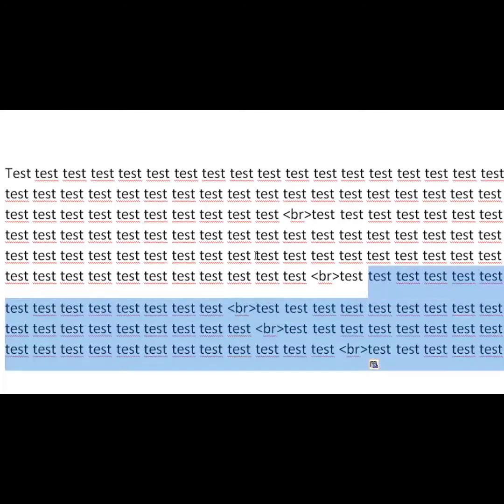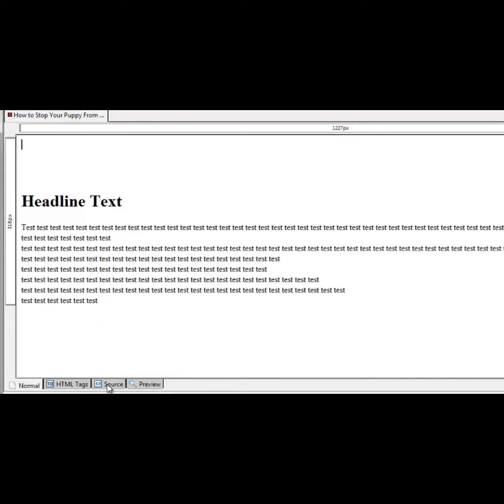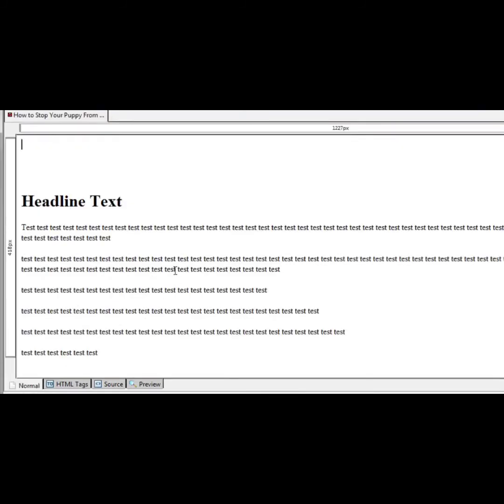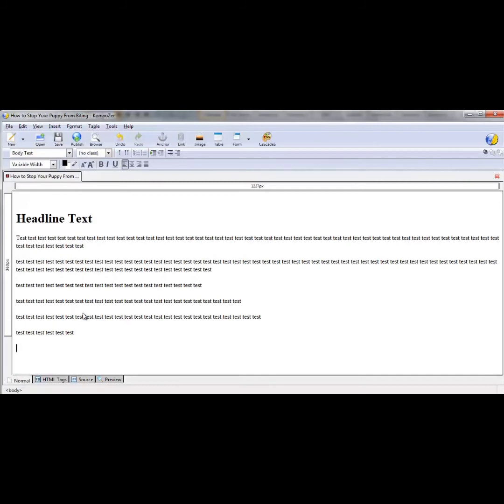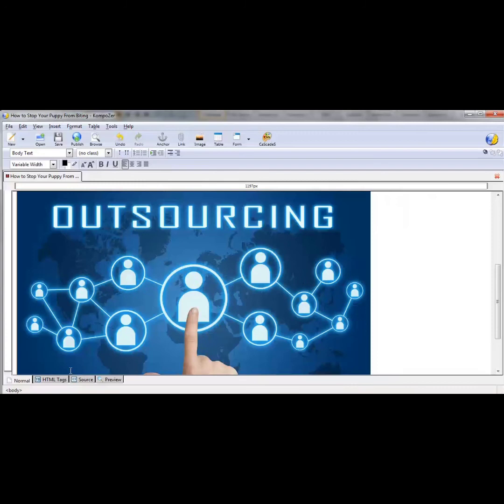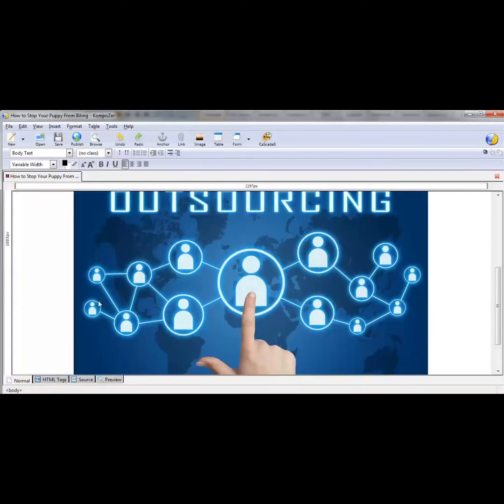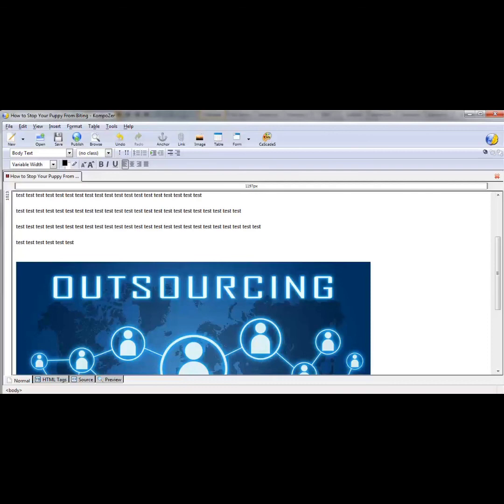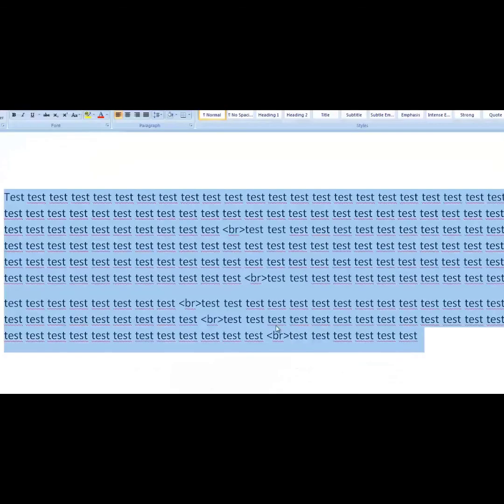HTML for beginners. Part-5